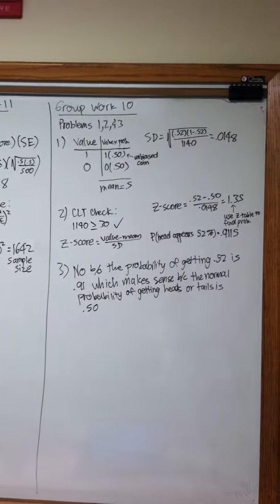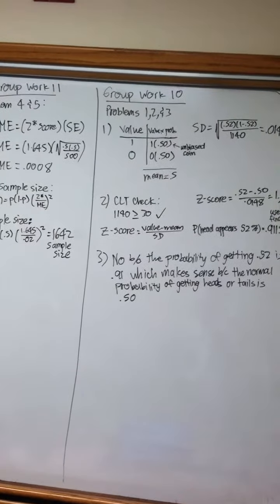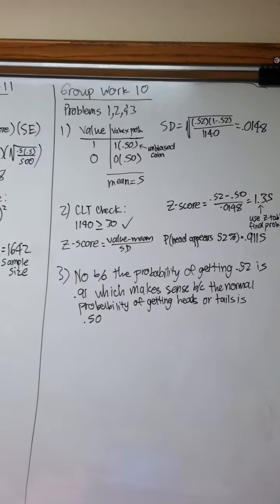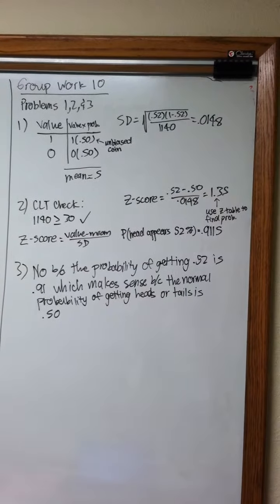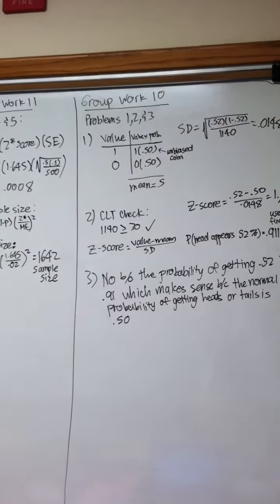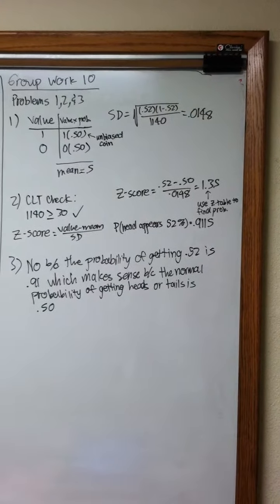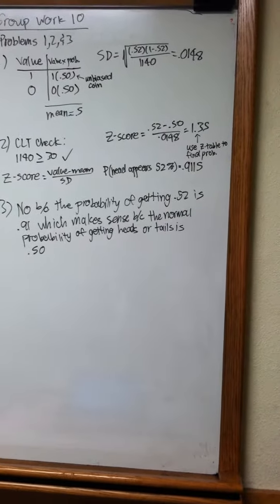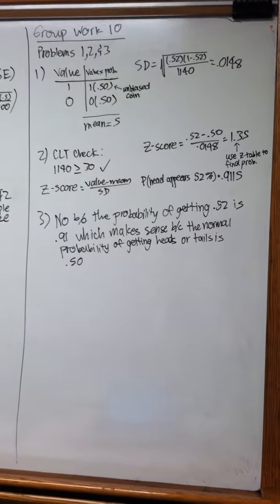Group Work 10 - Problems 1,2,& 3